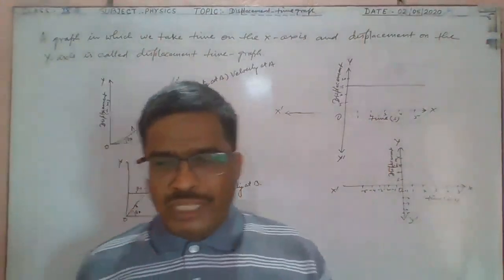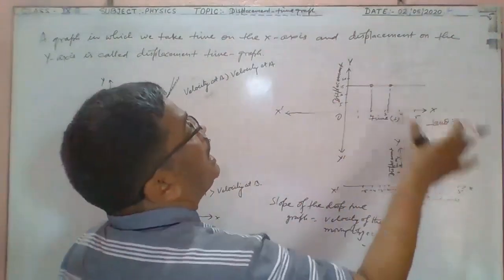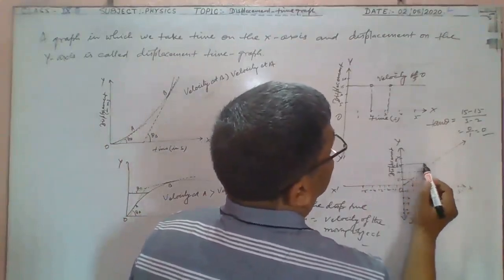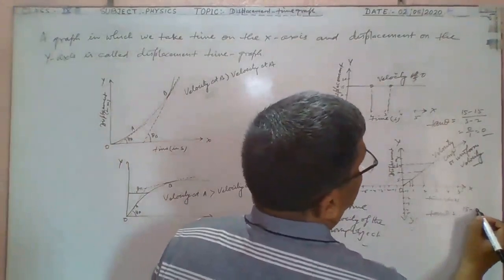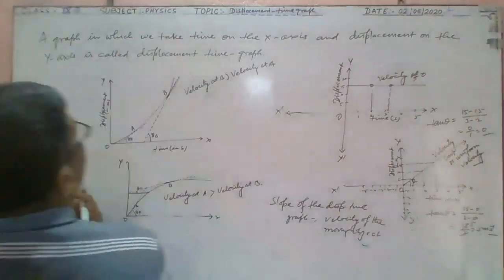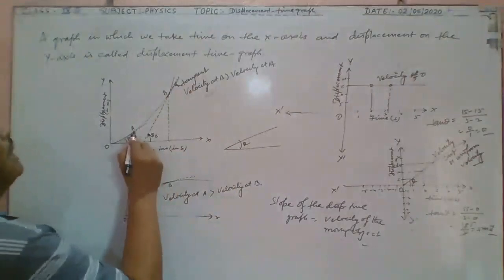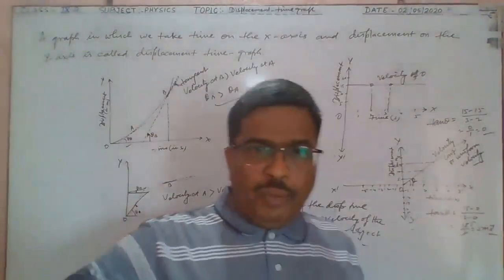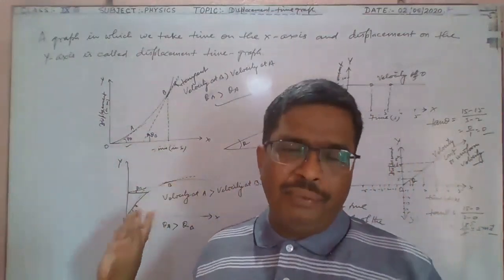Displacement-Time Graph (Class IX)- by R.K. SINGH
This video contains a complete discussion of displacement-time graph, its slope and many more.